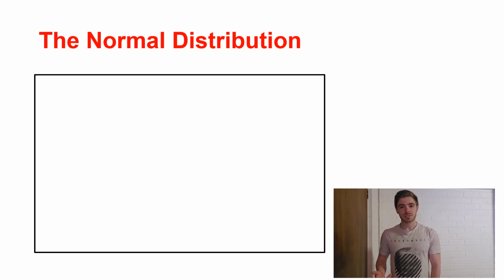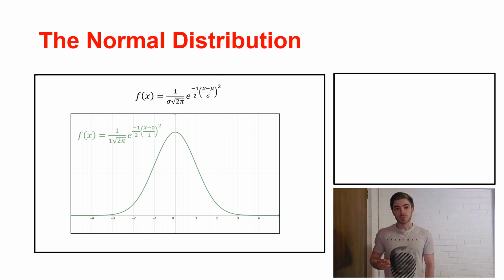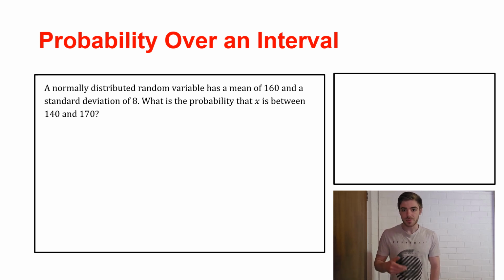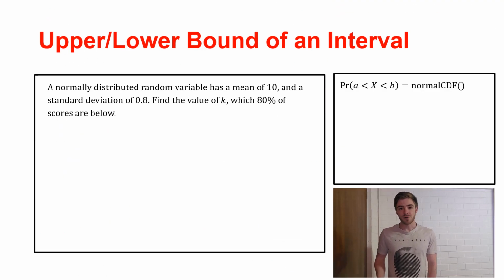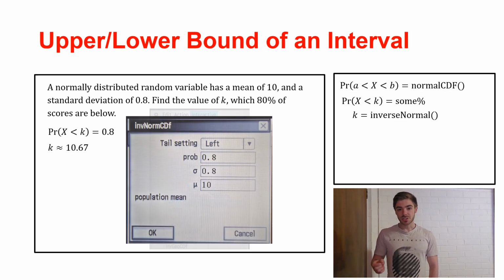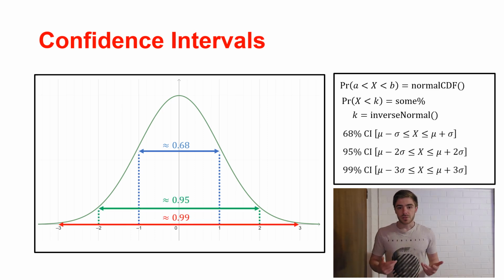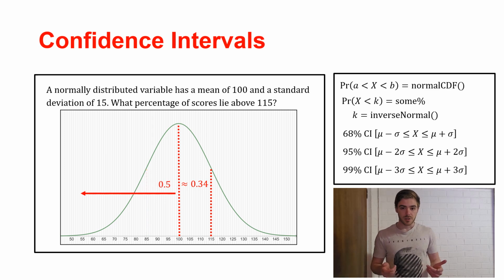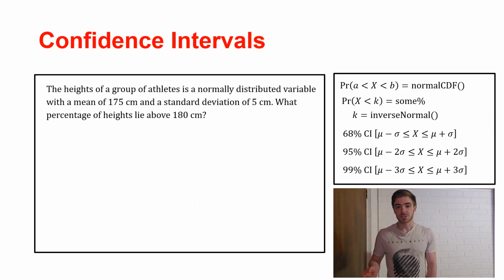Math Methods The Normal Distribution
Chapters:
0:00 Intro
0:30 The Normal Distribution
1:28 Probability Over an Interval
3:02 Solve the Upper or Lower Bound of an Interval
4:24 Confidence Intervals
4:57 Tech Free Confidence Intervals
5:57 Tech Active Confidence Intervals